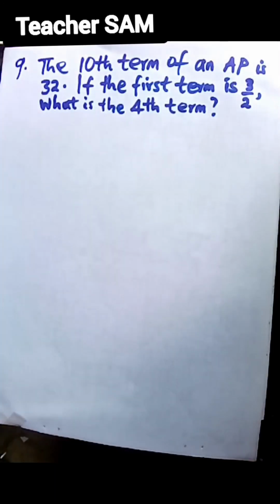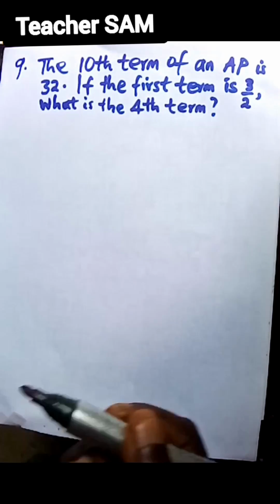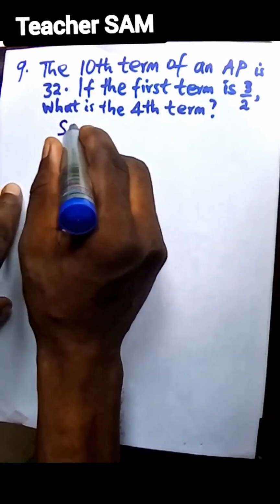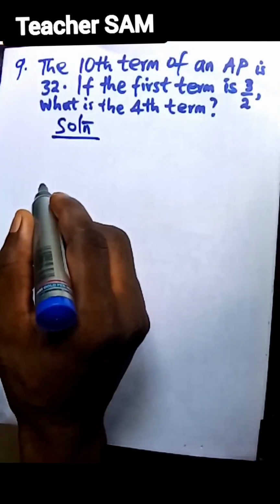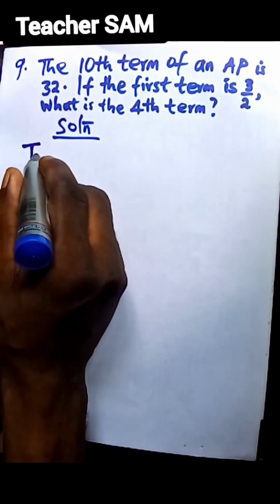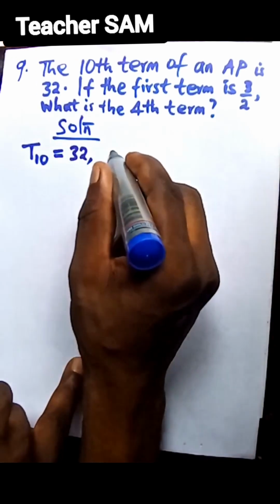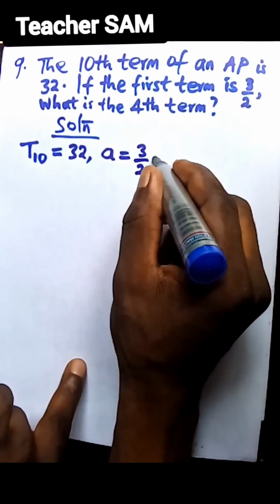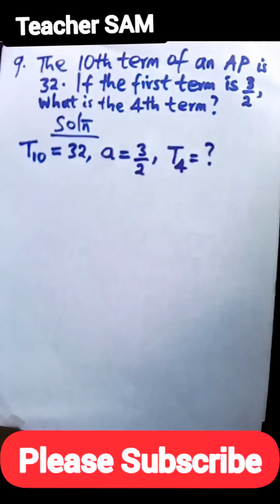JAMB 2023: (9) |Jamb Mathematics 2022 Past Questions | Complete Solution